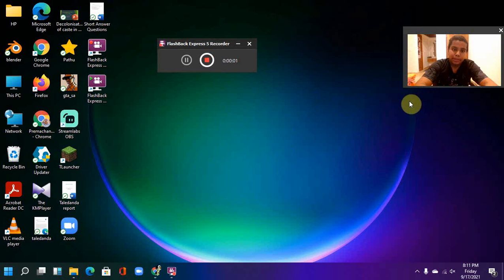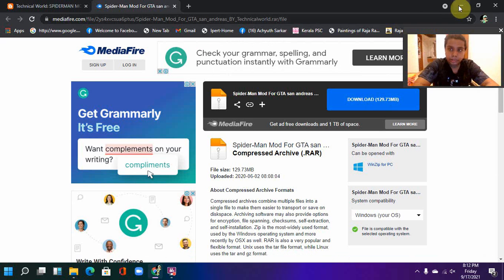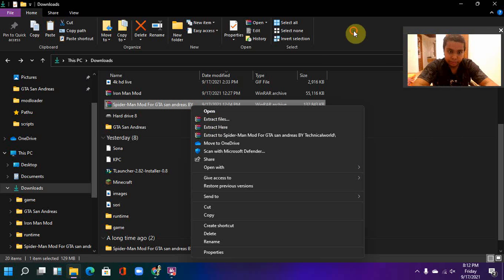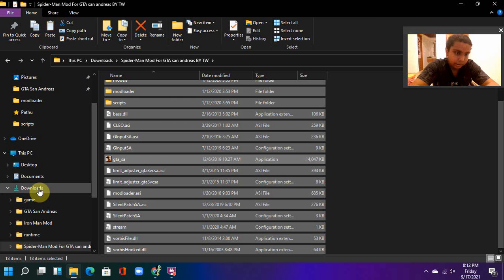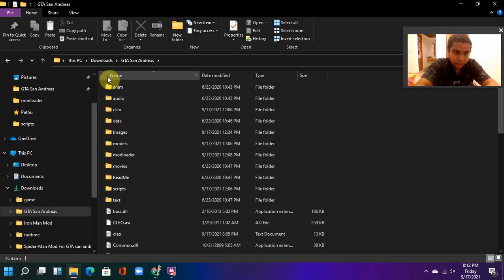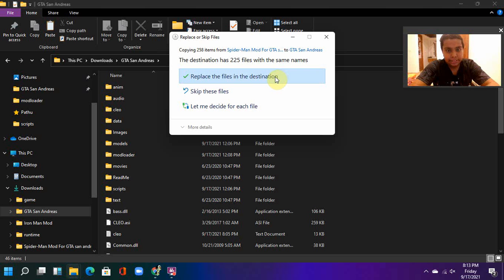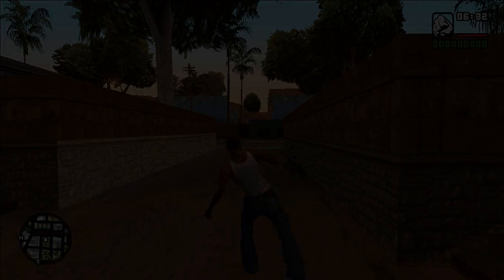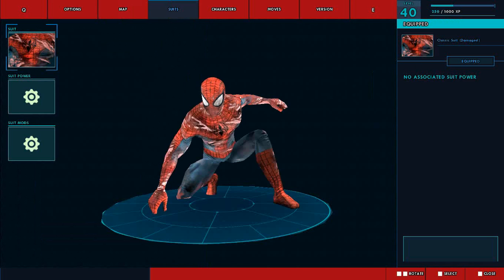How to Download | Spider man mod | Gta San Andreas